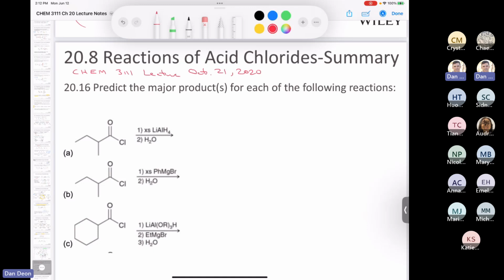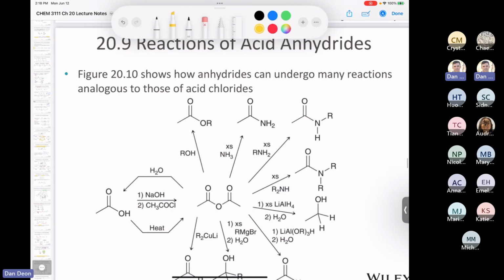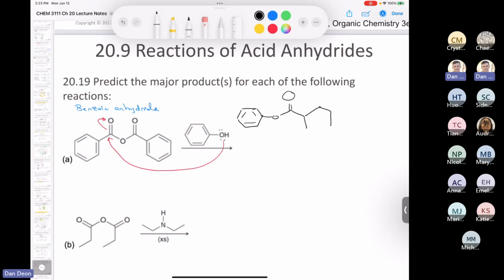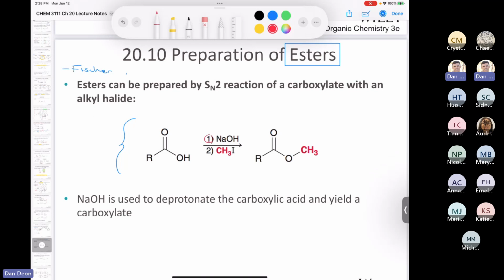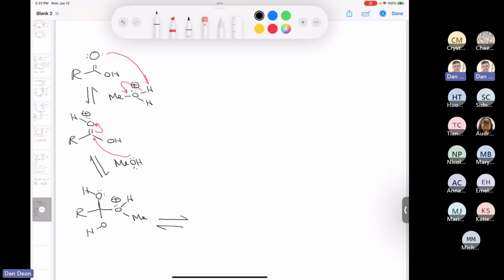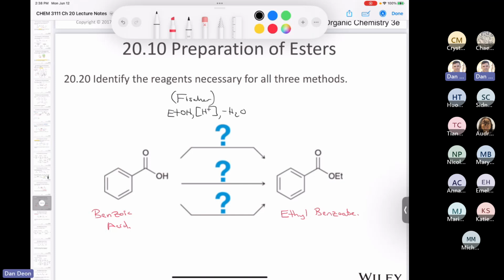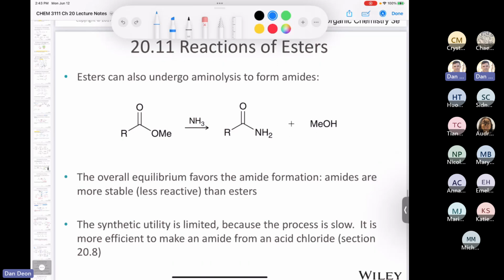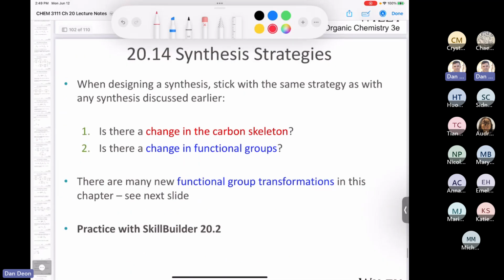CHEM 3111 Lecture June 12, 2023 Part 2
Part 1 did not record.  Please note that it was covered in the CHEM 3111 October 21, 2020 lecture.